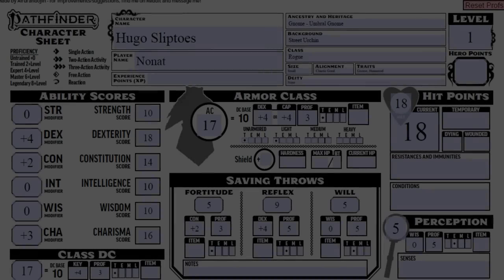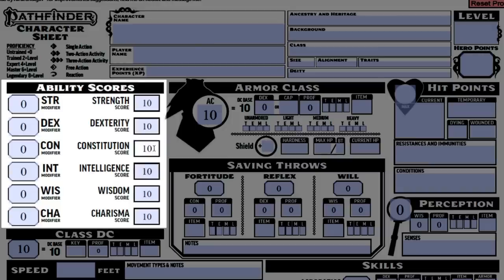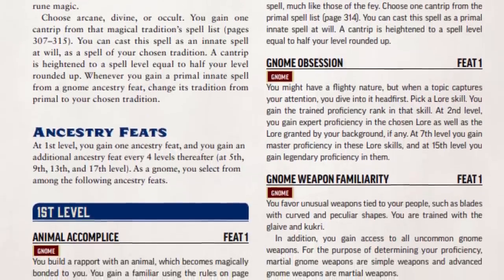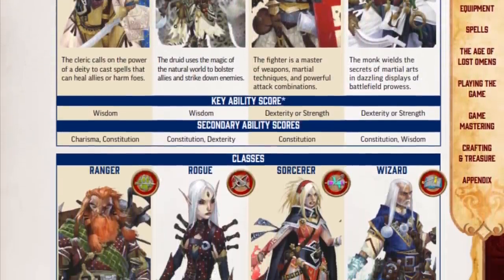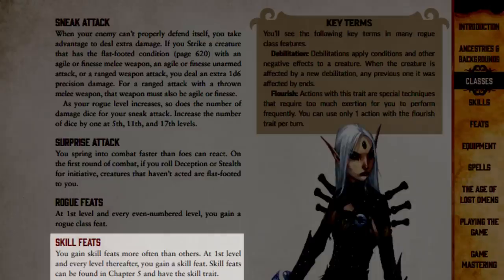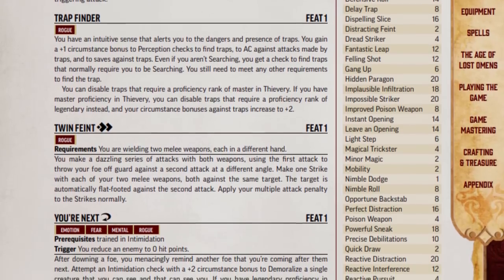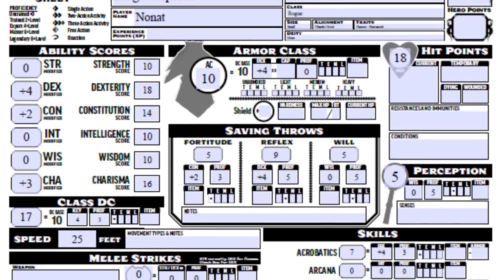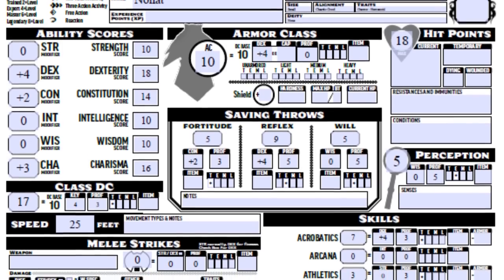PATHFINDER 2ND EDITION CHARACTER CREATION BASICS! (Easy to Follow Guide)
In this video, I'll be guiding you step-by-step through the Pathfinder 2e character creation process. My goal is to make it as simple and basic as possible. You should be able to follow these steps using any race/class combination, but some classes may have more/less features than the Rogue used for demonstration.

Recommended Character Sheet (Made by Airurandojin)

Character Creation Time Stamps

Ancestry:  1:31
Heritage: 3:22
Background: 4:50
Class: 6:00
Free Boosts and HP: 8:23
Class DC: 9:44
Proficiency: 10:21
Skills: 11:34
Gear: 12:48